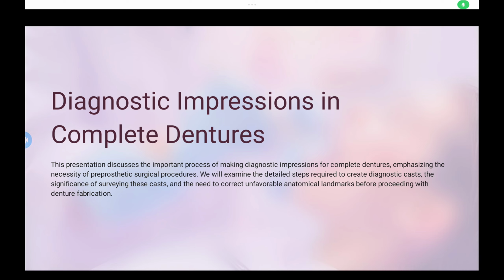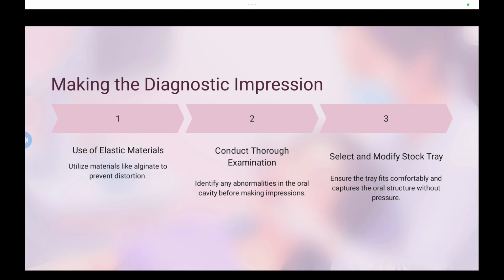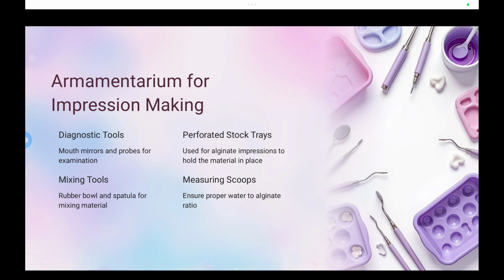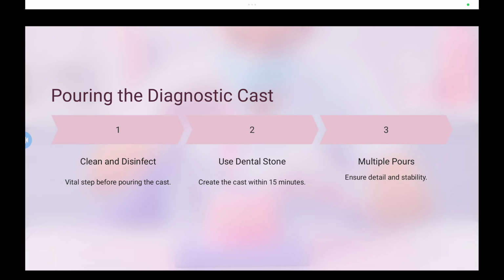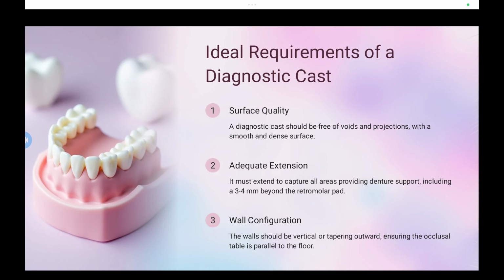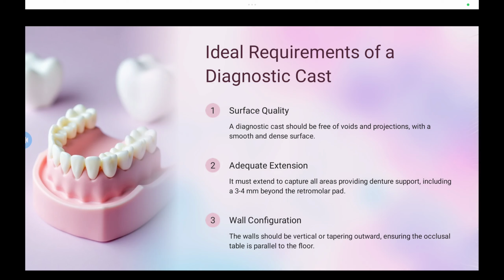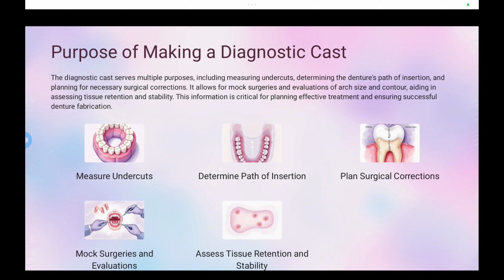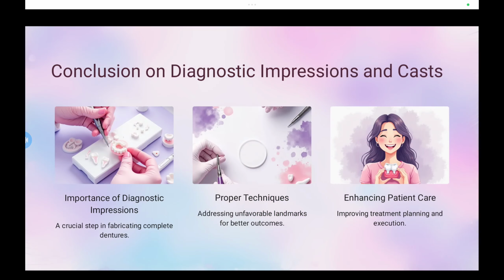Diagnostic impressions in complete dentures